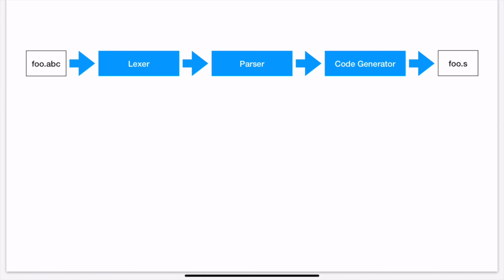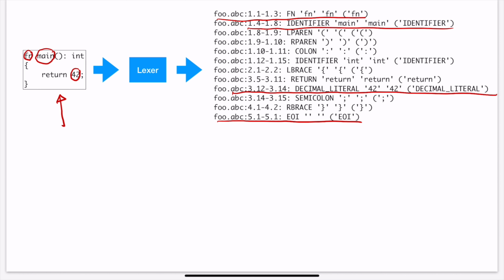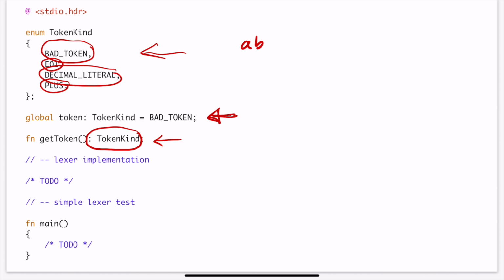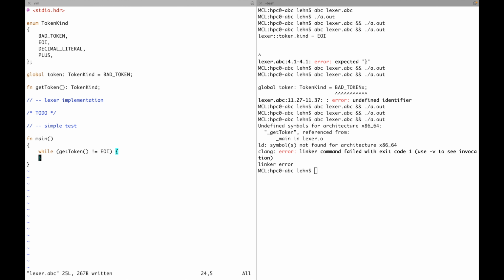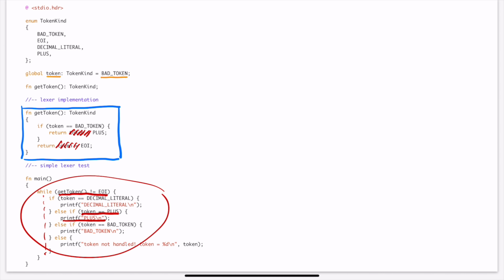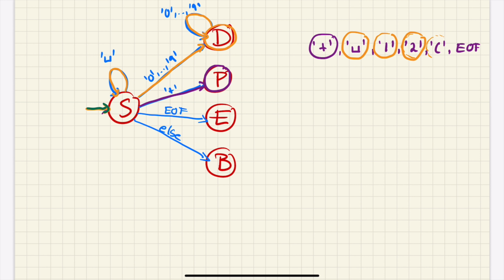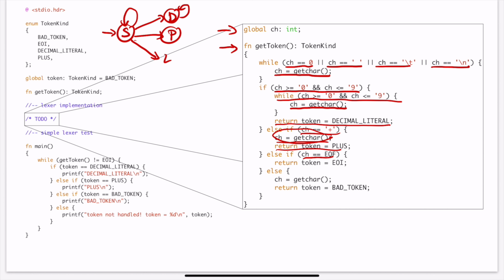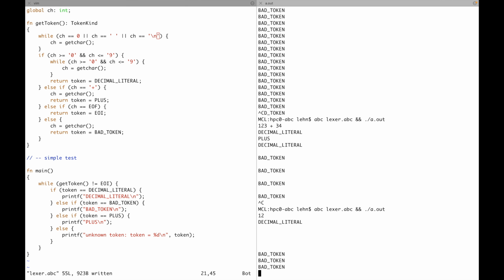A Bloody Compiler Project (Part 1): Lexer